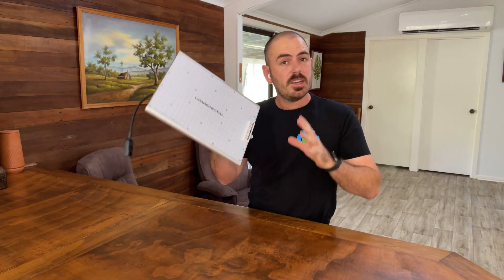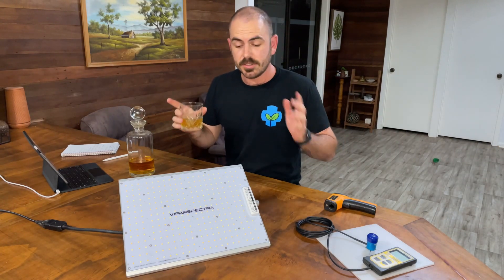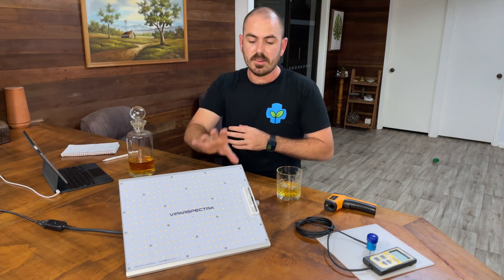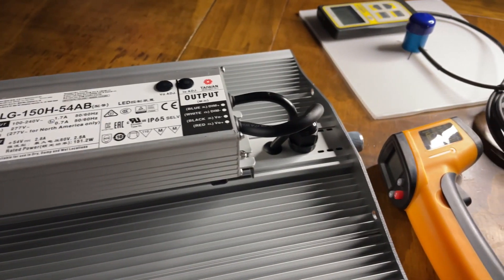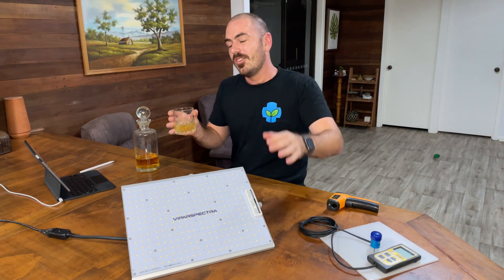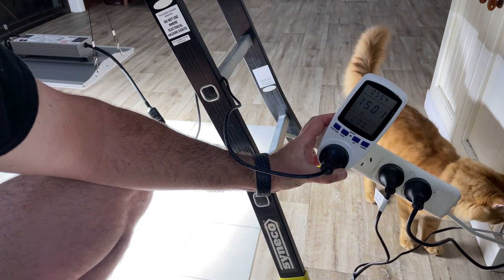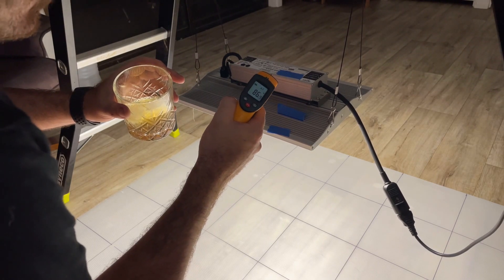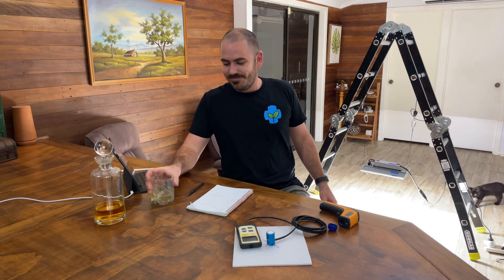ViparSpectra XS1500 Unbox, Review & PAR Test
Hoocho reviews the latest in LED grow light technology. Unboxing, Review and PAR test of the ViparSpectra XS1500

Happy Hydroponicing!